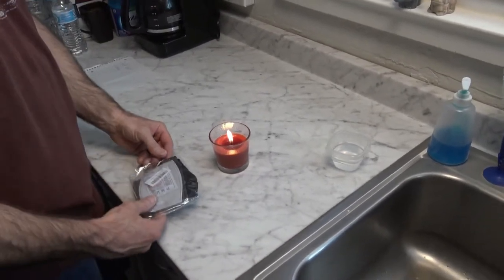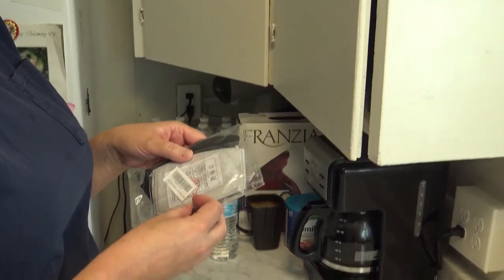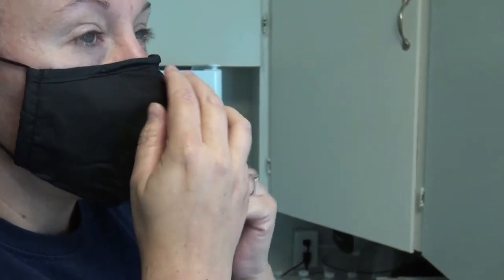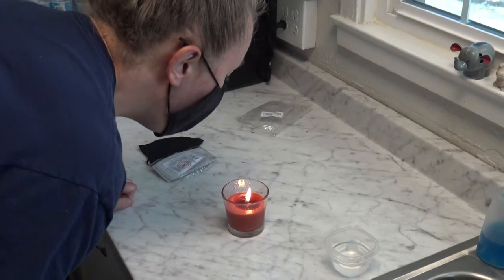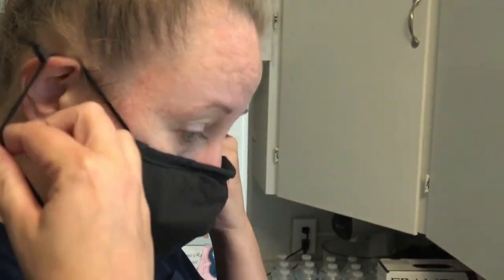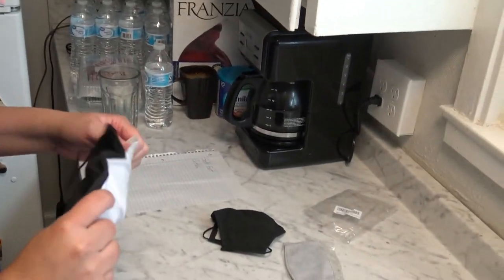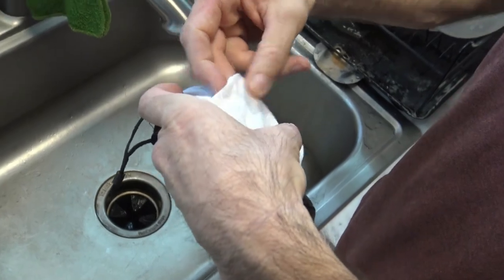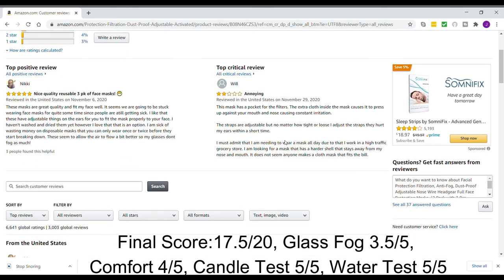Best Face Masks On Amazon | Amazon Face Mask Review | Soft Foot Cloth Mask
Weve been trying to find the best face masks on amazon. This is our amazon face mask review of the Soft Foot face mask. We used the Bill Nye mask experiment to test our face masks.